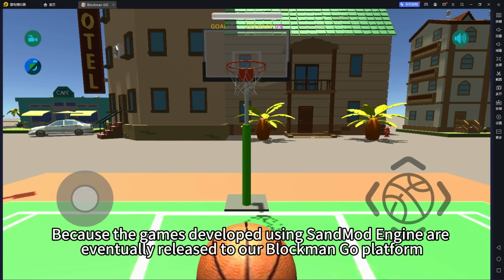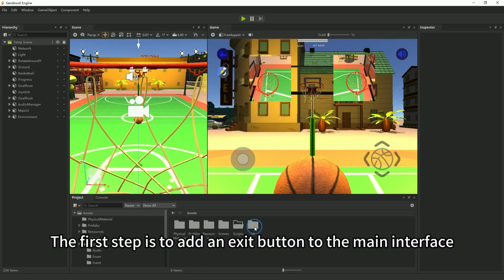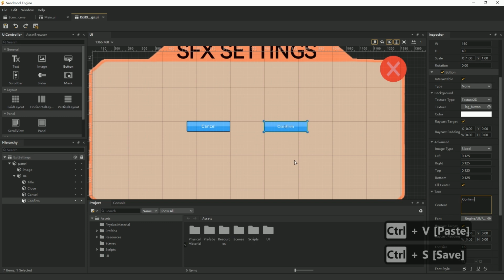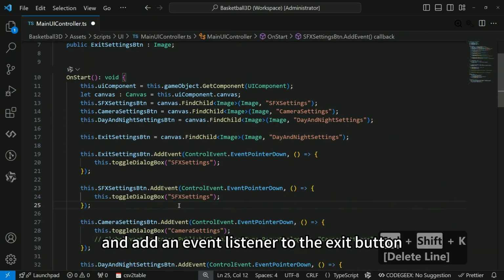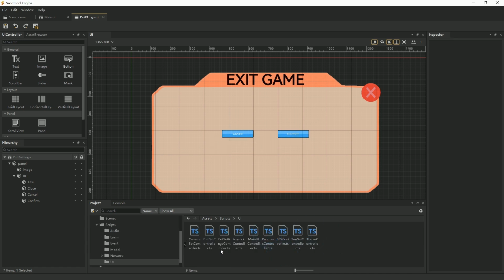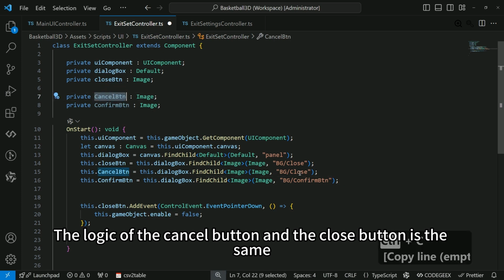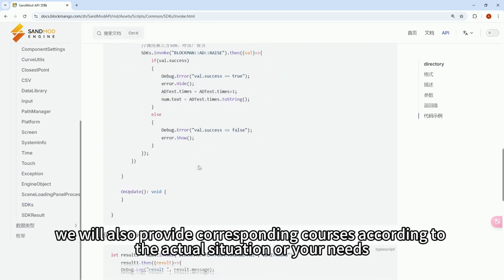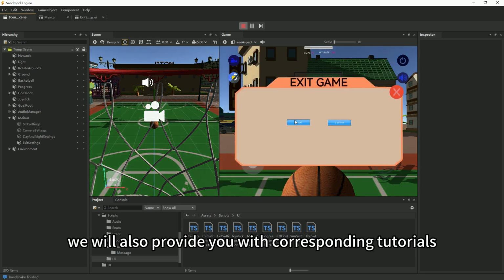Exit Game | SandMod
This tutorial uses the case of exiting the game to master the SDK calling and related UI design and lets you understand the role of exiting the game.